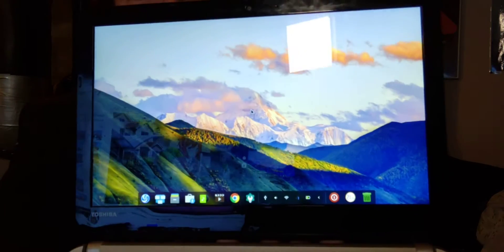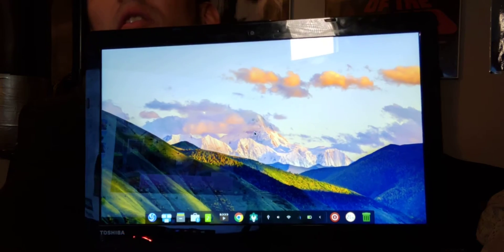Switching to Linux Deepin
So with the clean Windows install of my desktop, it got me thinking. My laptops kinda slow. So yeah, I erased everything and installed linux Deepin. Such a cool distro!